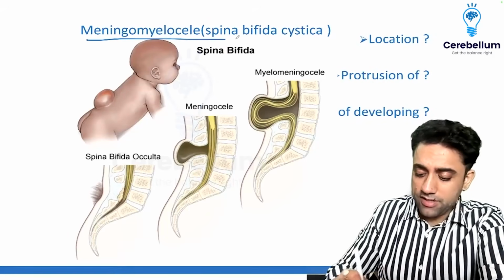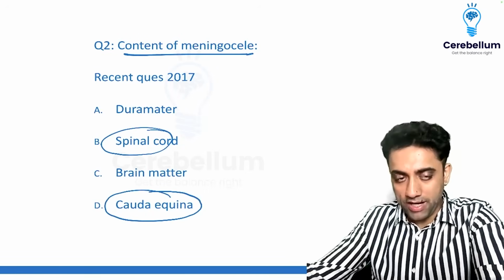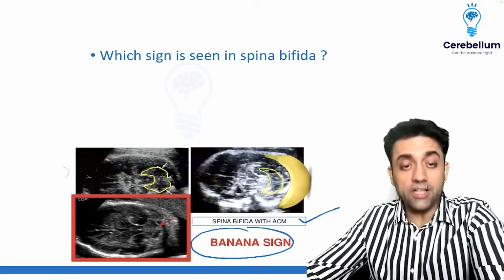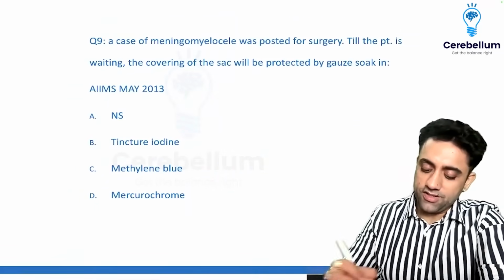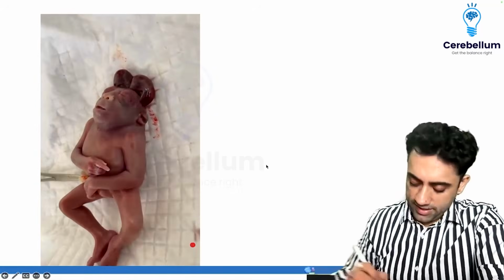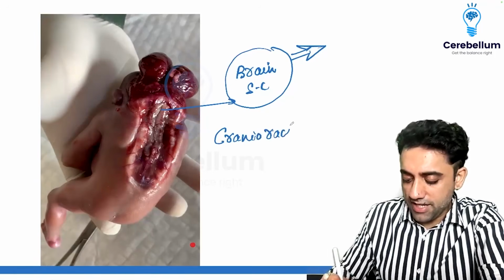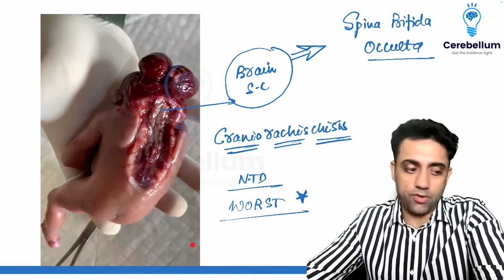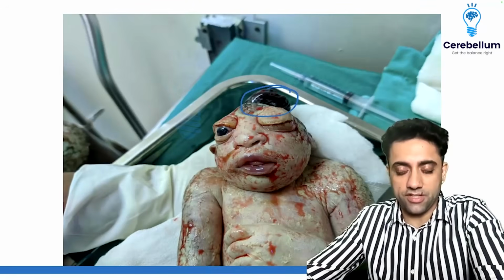Must Know Q&As Pediatrics | Dr. Anand Bhatia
In this video, one of the most important pediatrics exam topics is explained in a simple and high-yield way. You will revise the common and repeatedly asked neural tube defects, their important signs, contents, prognosis, and image-based identification points.

This is a must-watch for students preparing for NEET PG, INI-CET, FMGE, exams who want quick concept clarity and strong recall.